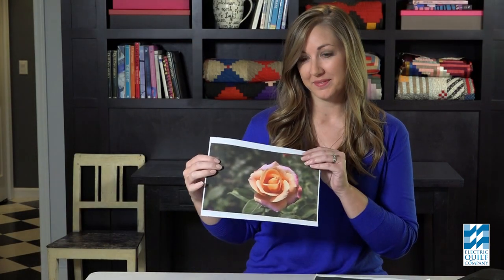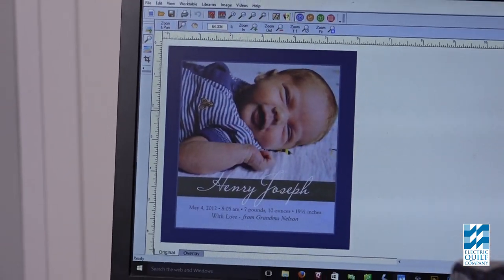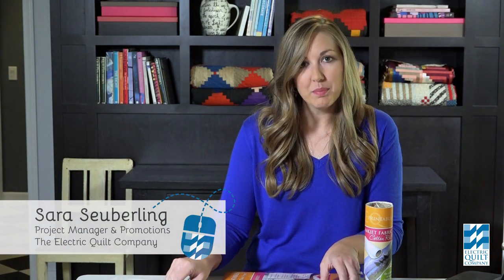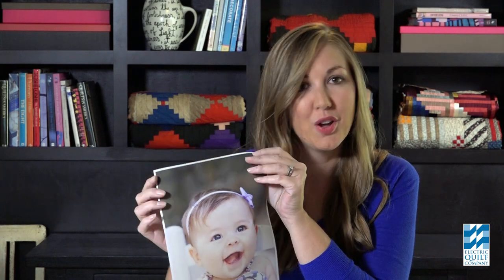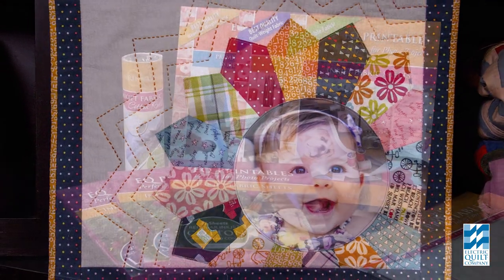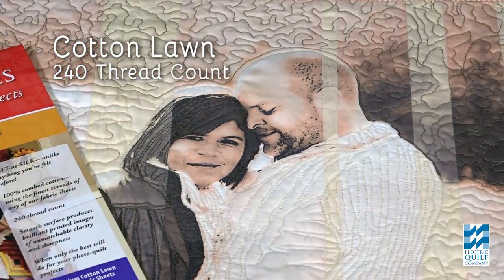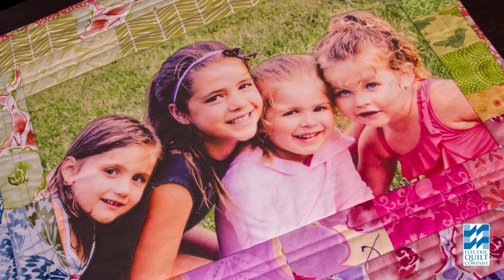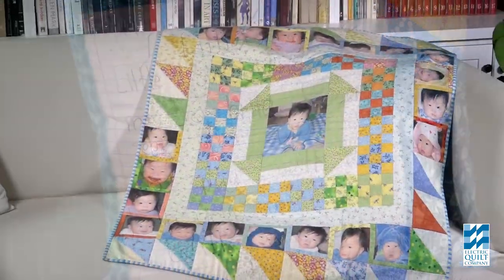EQ Printables: Sewing with Your Special Photos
Anything you can print on paper, you can print on EQ Printables Inkjet Fabric Sheets.